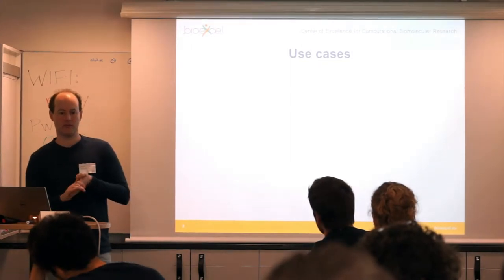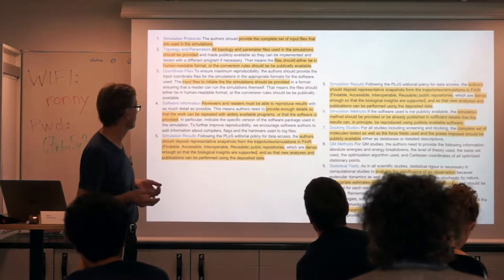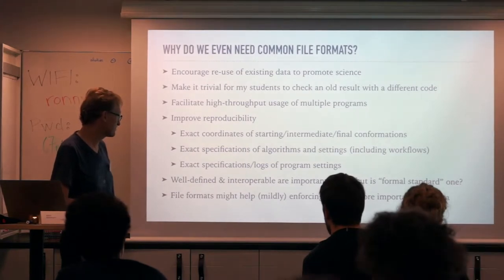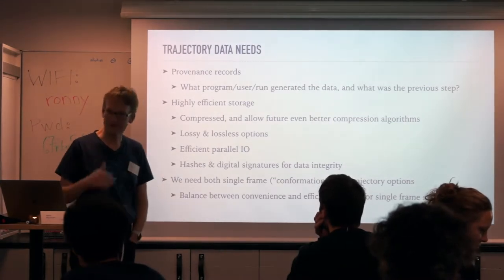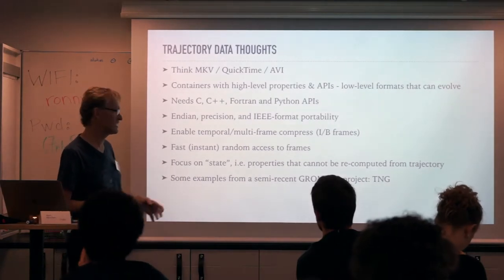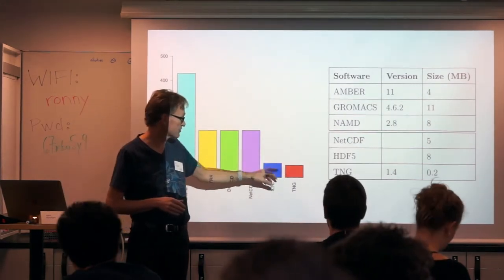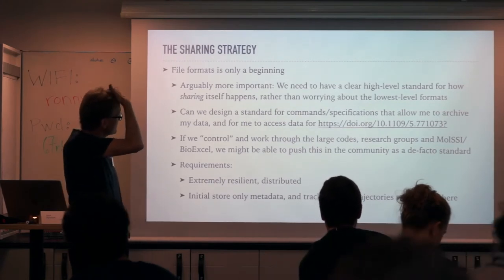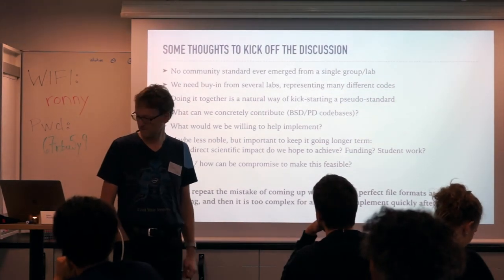SDMS18 - 05 - Standardization of file formats - part 2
Preliminary talk 1 from Erik Lindahl (University of Stockholm, KTH Royal Institute of Technology, Stockholm, Sweden,